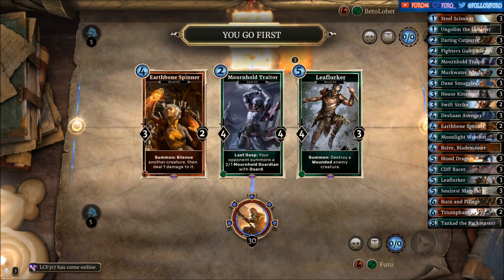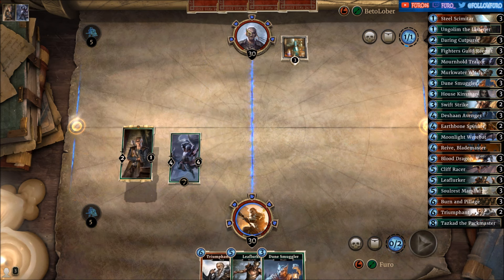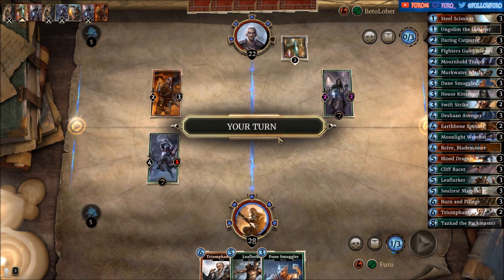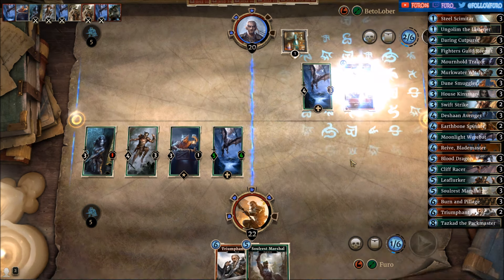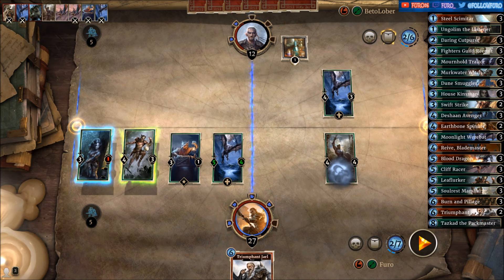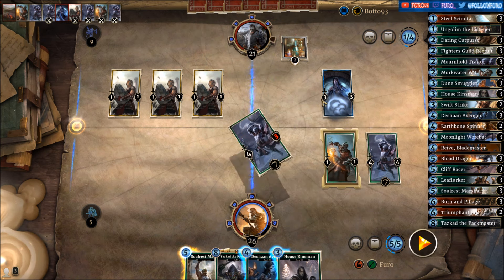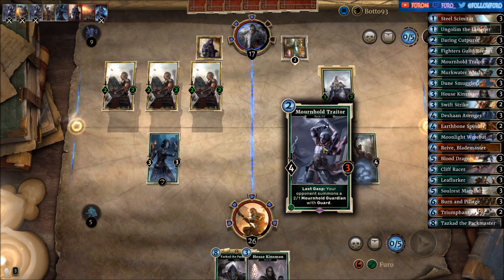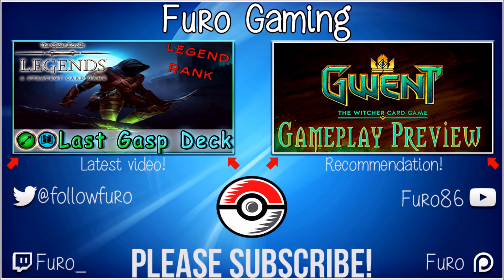TES LEGENDS | Aggro Archer Strength Agility Deck & Decklist | Constructed | The Elder Scrolls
The Elder Scrolls Legends Deck - Constructed / Ranked
Aggro Archer Strength & Agility (red green) Deck / Core Set

No Hist Grove for me today =/
LOL, anyway bug should be solved soon and then a Ramp deck is coming!

► Decklist ◄

Strength
[1]Steel Scimitar 3x
[4]Earthbone Spinner 2x
[4]Reive, Blademaster
[5]Blood Dragon 3x
[6]Burn and Pillage 3x
[6]Triumphant Jarl 2x

Agility
[1]Ungolim the Listener
[2]Daring Cutpurse 3x
[2]Fighters Guild Recruit 3x
[2]Murkwater Witch 2x
[2]Mournhold Traitor 3x
[3]House Kinsman 3x
[3]Swift Strike 2x
[4]Deshaan Avenger 3x
[4]Moonlight Werebat 3x
[5]Cliff Racer 3x
[5]Leaflurker 3x
[5]Soulrest Marshal 3x
[8]Tazkad the Packmaster